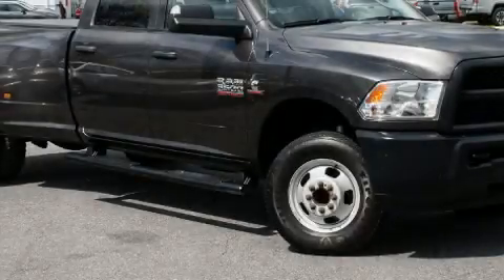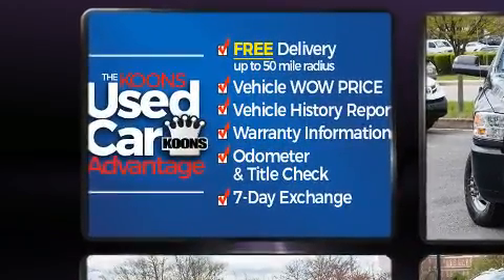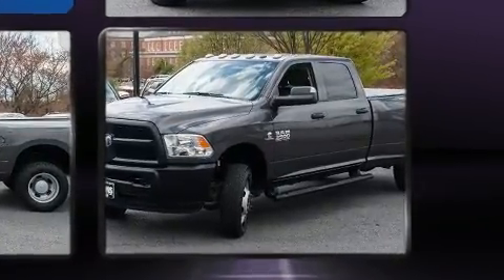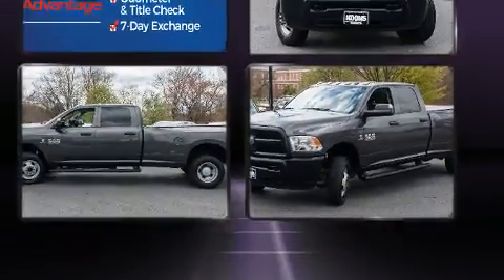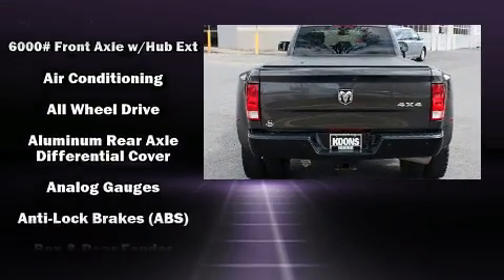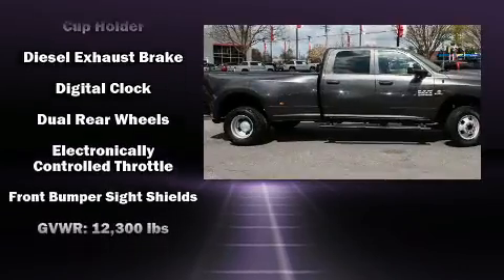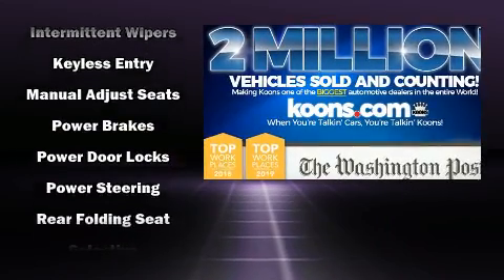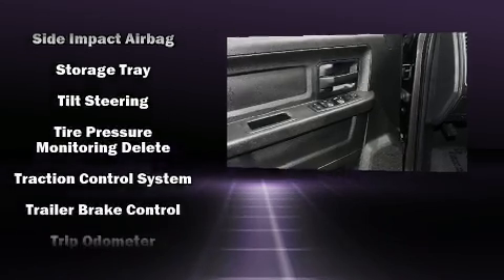2018 Ram 3500 Tradesman 4WD in Westminster, MD 21157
375 Baltimore Blvd.

You can expect a lot from the 2018 Ram 3500. This 4 door, 6 passenger truck still has fewer than 60,000 miles! It features four-wheel drive capabilities, a durable automatic transmission, and a refined 6 cylinder engine. All of the following features are included: a rear step bumper, an automatic dimming rear-view mirror, tilt steering wheel, heated door mirrors, power windows, cruise control, and 1-touch window functionality. Passenger security is always assured thanks to various safety features, such as: dual front impact airbags with occupant sensing airbag, head curtain airbags, traction control, brake assist, ignition disabling, and 4 wheel disc brakes with ABS. Various mechanical systems are monitored by electronic stability control, keeping you on your intended path. We have the vehicle you've been searching for at a price you can afford. Please don't hesitate to give us a call.